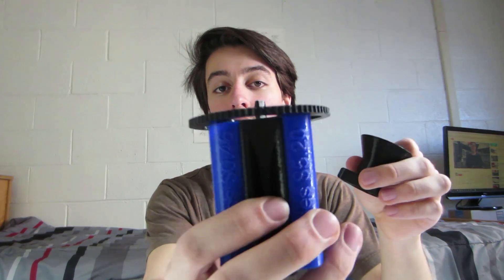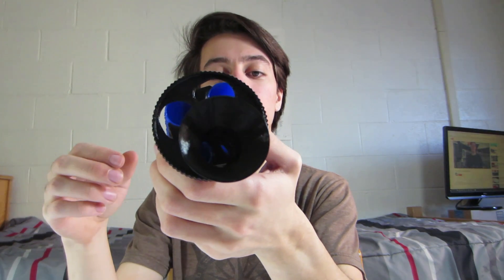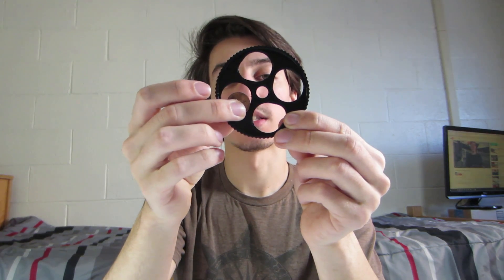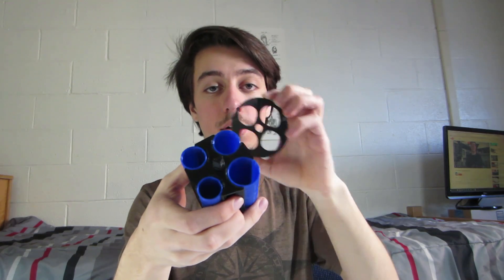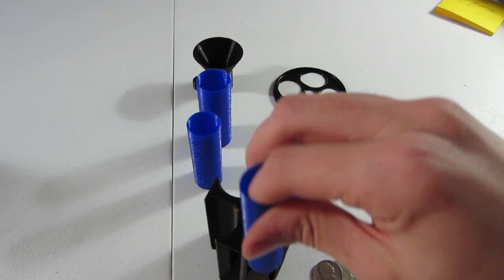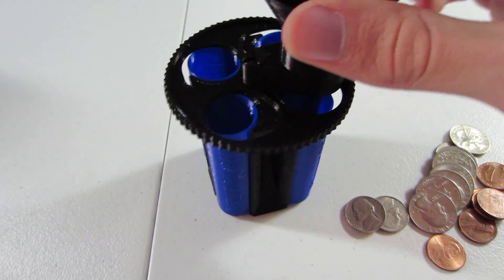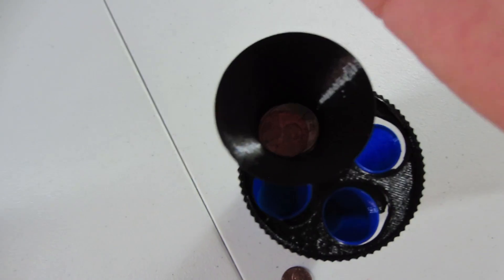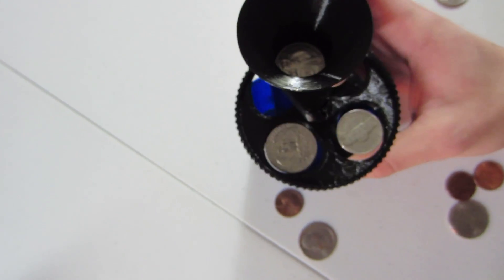Best 3D Printed US Coin Sorter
The second version of my previous coin sorter